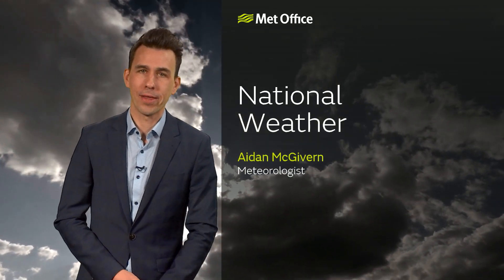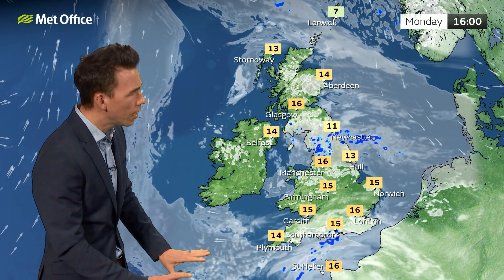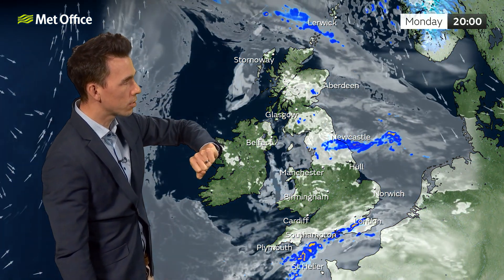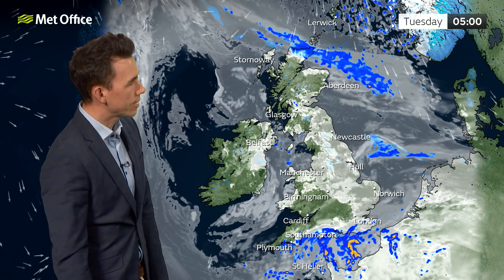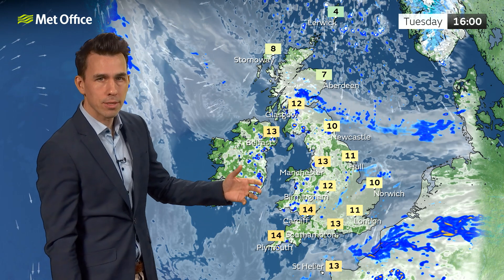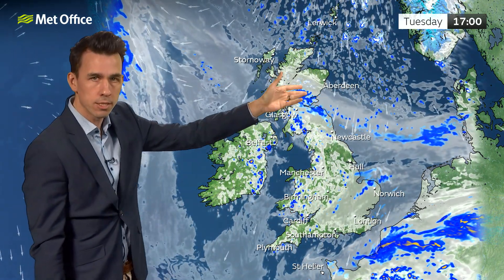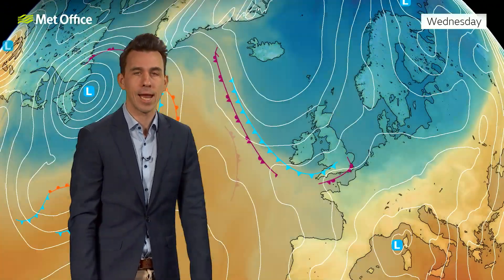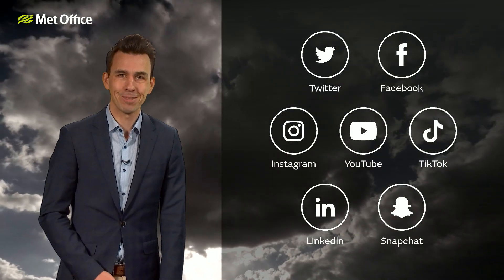Monday afternoon forecast 28/03/22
28th March - National weather forecast, presented by Aidan McGivern